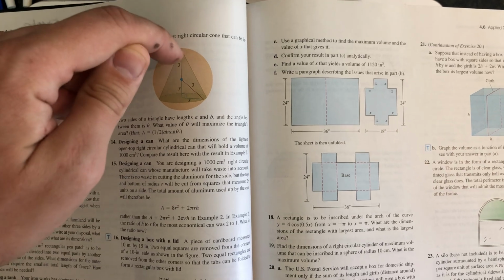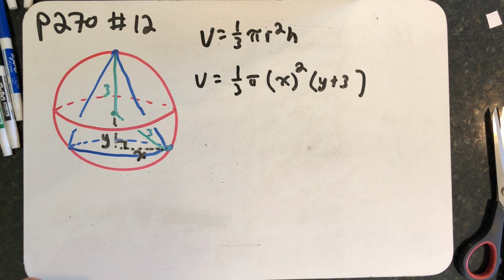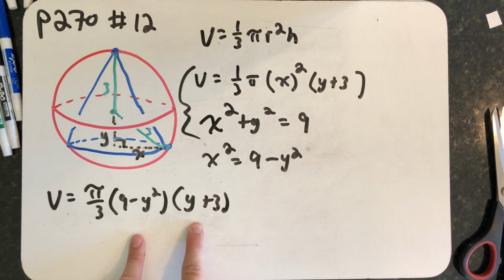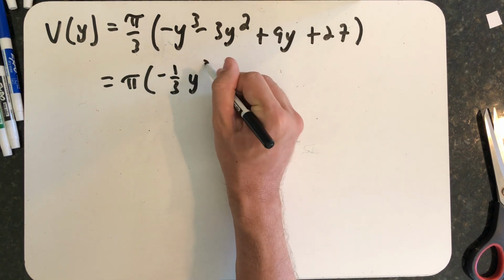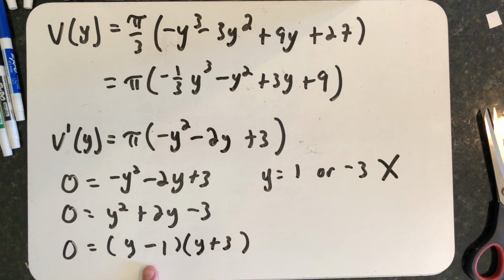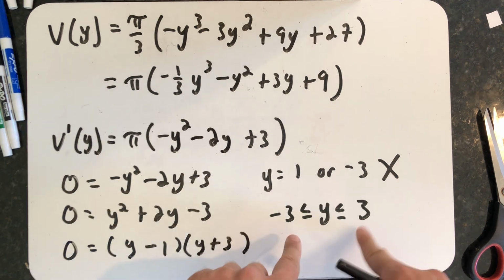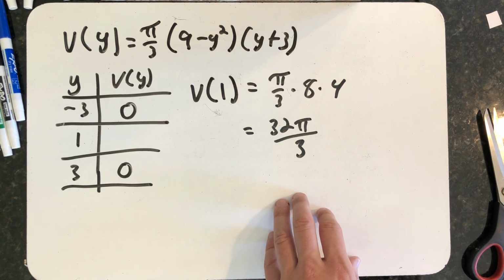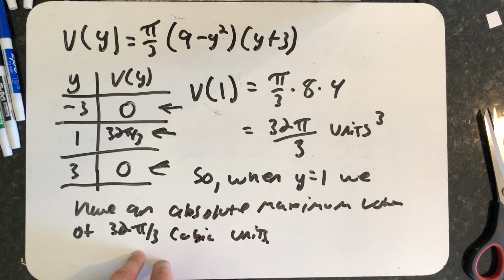A Cone in a Sphere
Optimizing the volume of a cone inscribed in a sphere.